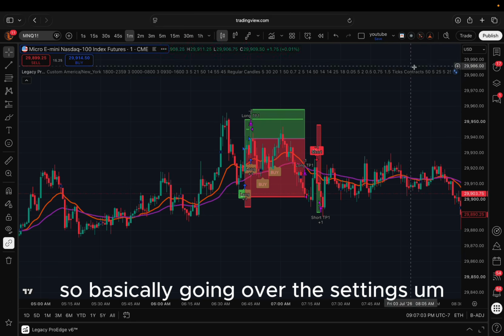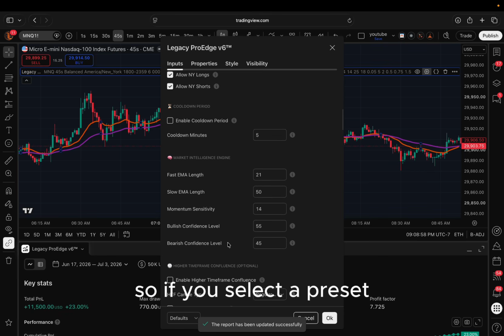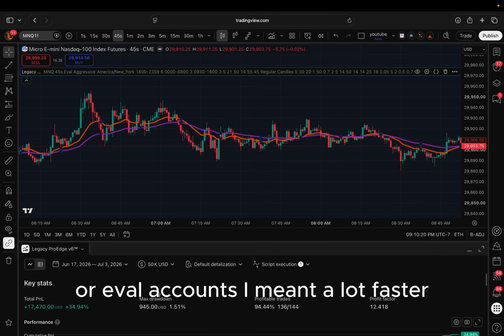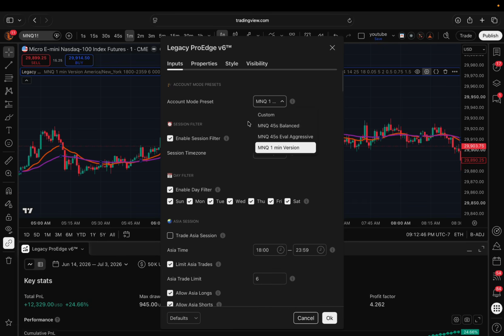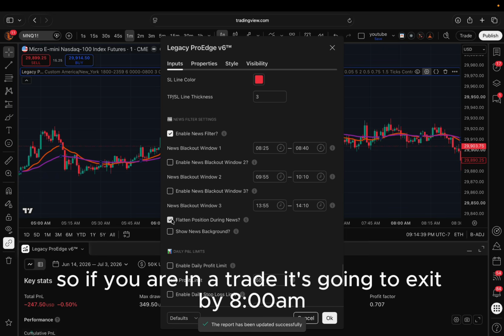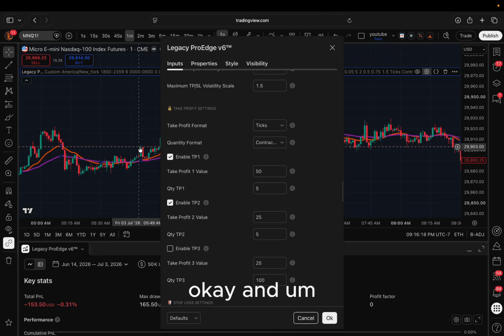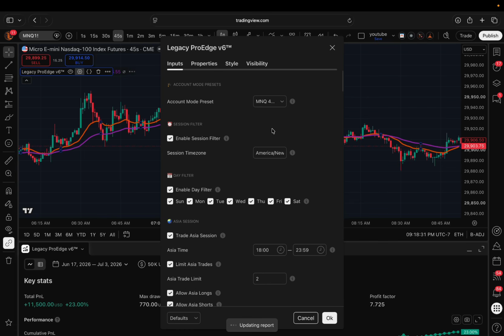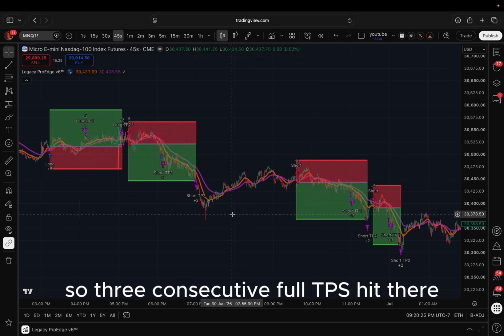🚀 This TradingView Indicator Will Change How You Trade Forever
🚀 GET ACCESS

 👑 Legacy Prime™

 📈 Legacy Basic Plan™

🚀 The Biggest Legacy ProEdge Update Yet!

In this video, I reveal all of the newest features and improvements added to **Legacy ProEdge**, my most advanced TradingView indicator to date.

Whether you're trading **Futures**, **Forex**, or **Crypto**, these updates were designed to make your trading experience more powerful, more customizable, and easier to automate.

🔥 **What's New?**
✅ Adaptive Smart Engine
✅ Advanced Trade Management
✅ Smarter Risk Management
✅ Custom Take Profit & Stop Loss Options
✅ Breakeven Automation
✅ Winner & Loss Lockout Controls
✅ Contract Size Management
✅ Session-Based Trading Controls
✅ Improved TradingView Automation
✅ More Customization Than Ever Before

Legacy ProEdge is built for traders who want to spend less time managing trades and more time following a consistent trading plan.

If you're serious about **TradingView**, **algorithmic trading**, **automation**, or **passing prop firm evaluations**, this update is one you don't want to miss.

This content is provided for educational and informational purposes only and should not be considered financial or investment advice. Trading futures, forex, cryptocurrencies, and other financial markets involves substantial risk and is not suitable for every investor. Past performance does not guarantee future results. Always perform your own research and consult a licensed financial advisor before making any investment decisions.